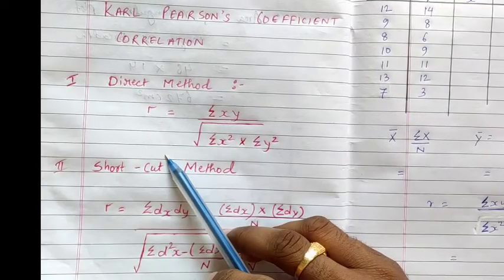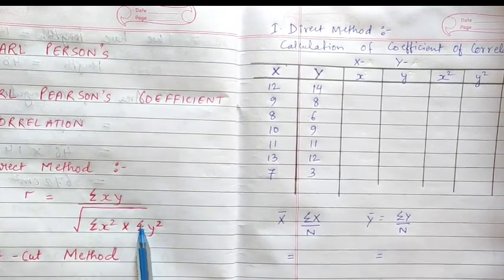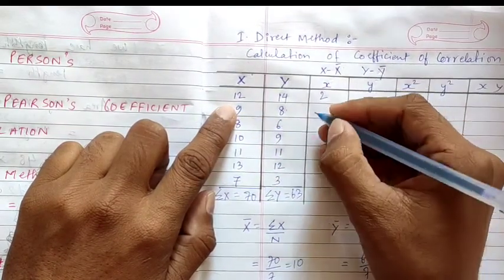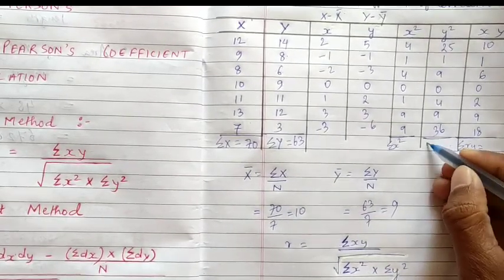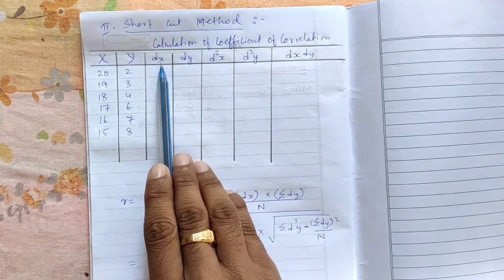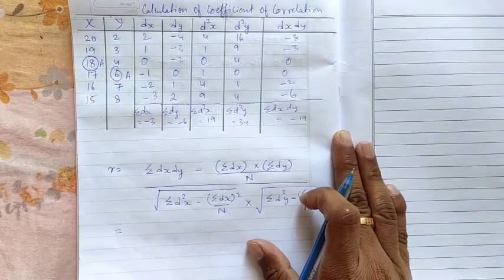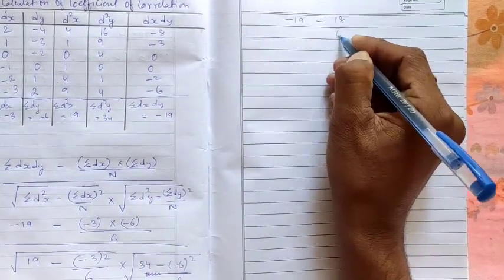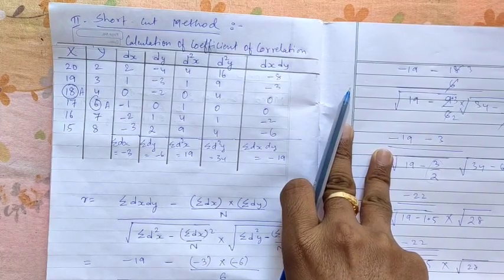Class XI - Karl Pearson's Coefficient Correlation